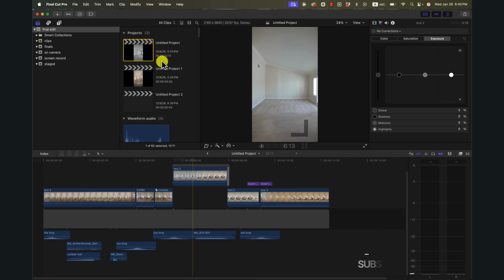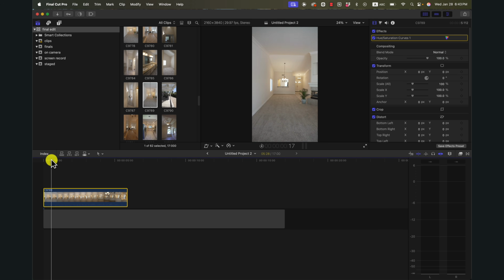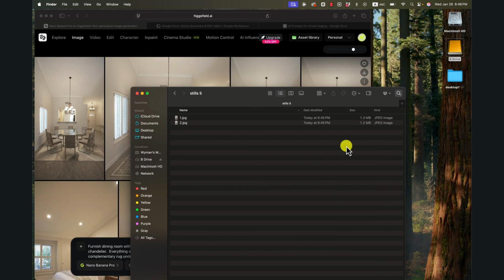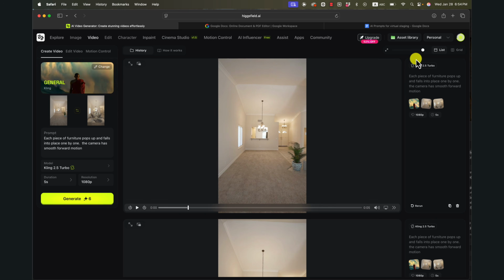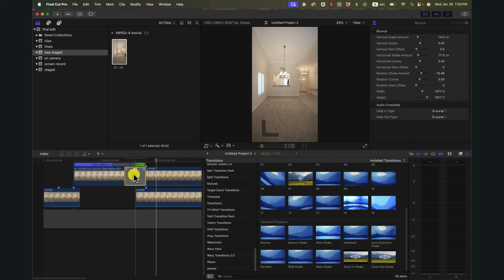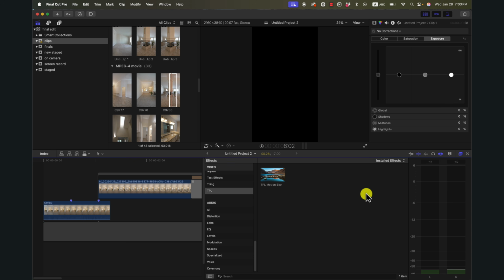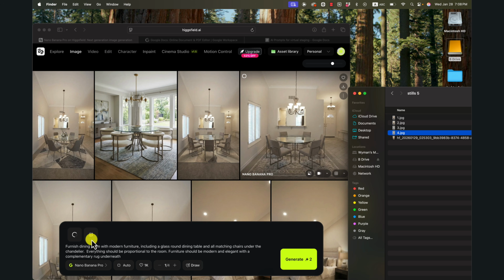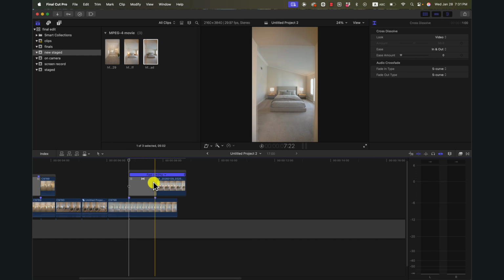Virtual Staging Your Real Estate VIDEO Is SO EASY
Virtually staging real estate videos is one of the fastest ways to turn empty rooms into high-end, cinematic visuals that agents love. In this video, I break down the exact AI workflow real estate videographers use to stage, animate, and add realistic camera movement inside their videos. If you want to increase perceived value, stand out from competitors, and charge more for your real estate video services, this tutorial shows you exactly how.

Virtual staging prompts

Dining Room:
Furnish dining room with modern and elegant furniture, including a glass round dining table and all matching chairs under the chandelier and a complimentary looking rug underneath.  Everything should be proportional to the room.

Bedroom:
Furnish bedroom set with modern and elegant furniture, including upscale bedding, two end tables with lamps, and a rug.  Everything should be proportional to the room.

Kling Prompt Animate In:
Each piece of furniture pops up and falls into place one by one.  the camera has smooth forward motion

0:00 Intro
0:19 Instructions
1:40 Selecting Photos
3:56 Virtual Staging
5:15 Animating
6:36 Editing in Final Cut
11:23 Selecting 2nd Photo
12:28 Virtual Staging 2nd Photo
13:29 Animating 2nd Photo
14:20 Editing 2nd Animation in Final Cut
16:19 What's Next